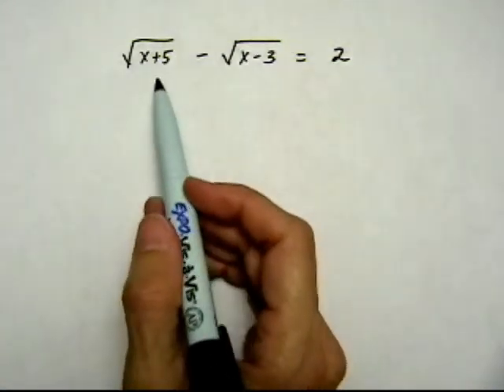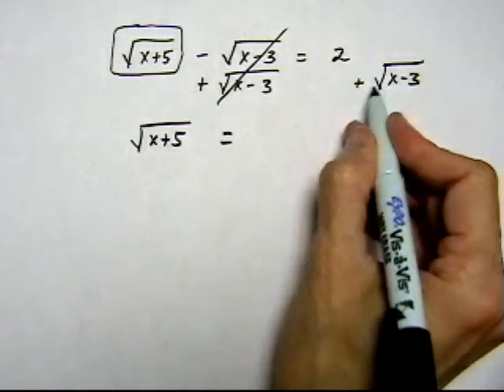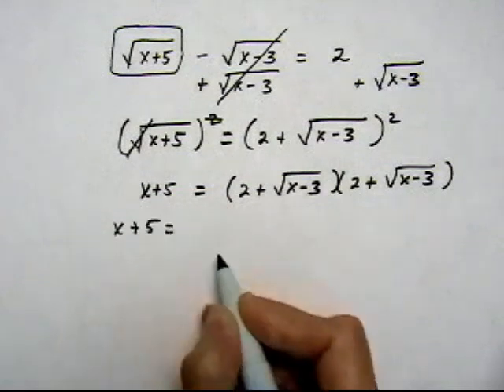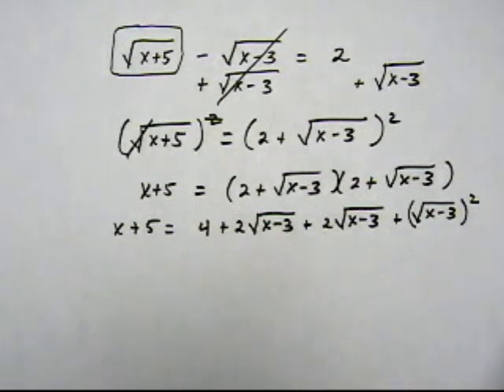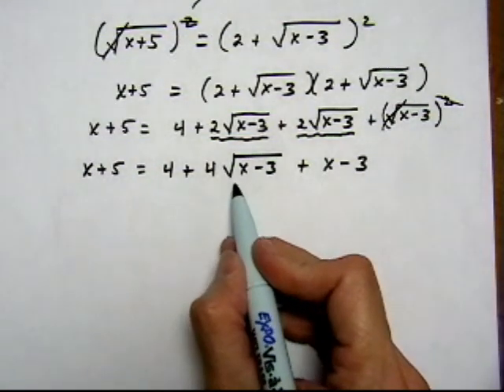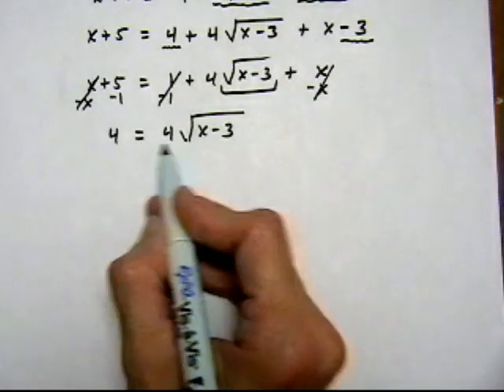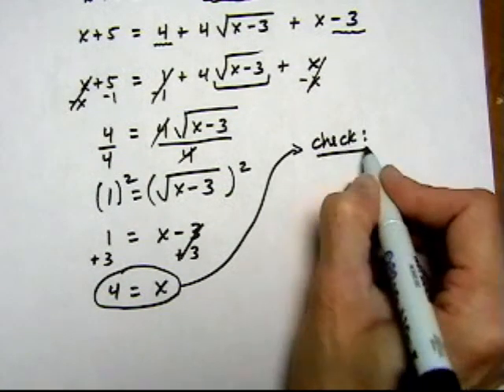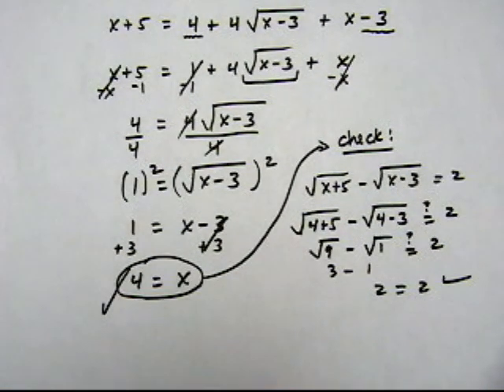solve square root equation with two square roots, one solution - robichaud.mov